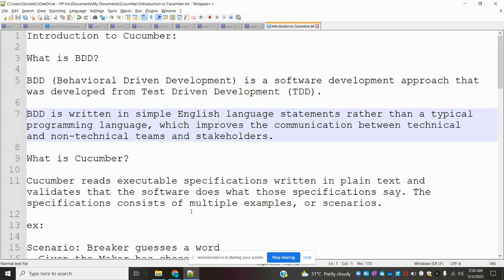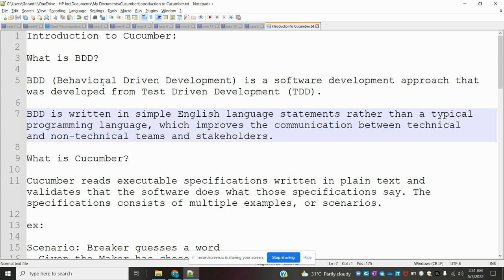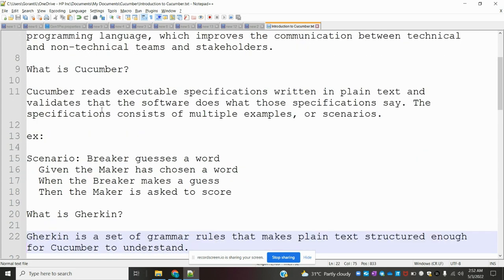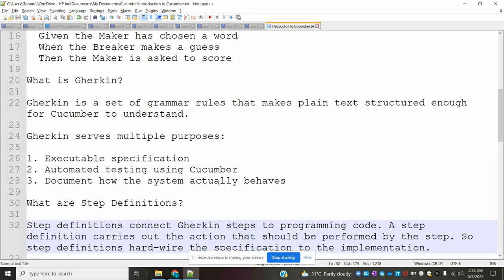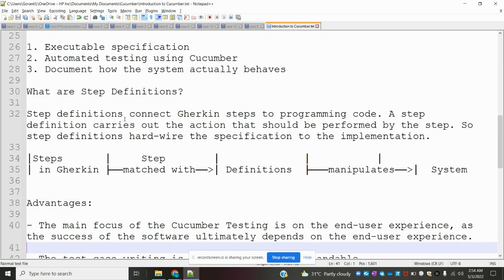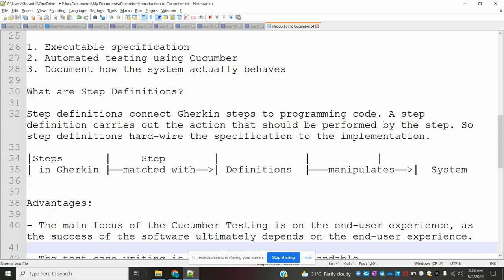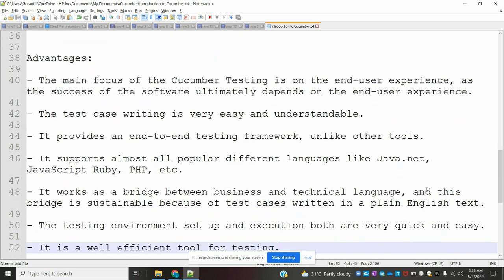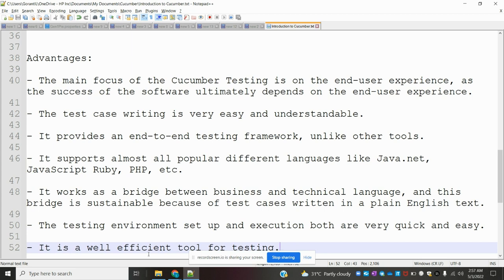Selenium Cucumber Java BDD Framework Class 1: Introduction to Cucumber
BDD- Behavioral Driven Development is a software development approach that was developed from Test Driven Development -TDD.

BDD is written in simple English language statements rather than a typical programming language, which improves the communication between technical and non-technical teams and stakeholders.

What is Cucumber

Cucumber reads executable specifications written in plain text and validates that the software does what those specifications say. The specifications consists of multiple examples, or scenarios.

ex:

Scenario: Breaker guesses a word
  Given the Maker has chosen a word
  When the Breaker makes a guess
  Then the Maker is asked to score

What is Gherkin

Gherkin is a set of grammar rules that makes plain text structured enough for Cucumber to understand.

Gherkin serves multiple purposes:

1. Executable specification
2. Automated testing using Cucumber
3. Document how the system actually behaves

What are Step Definitions

Step definitions connect Gherkin steps to programming code. A step definition carries out the action that should be performed by the step. So step definitions hard-wire the specification to the implementation.

Advantages:

- The main focus of the Cucumber Testing is on the end-user experience, as the success of the software ultimately depends on the end-user experience.

- The test case writing is very easy and understandable.

- It provides an end-to-end testing framework, unlike other tools.

- It supports almost all popular different languages like Java.net, JavaScript Ruby, PHP, etc.

- It works as a bridge between business and technical language, and this bridge is sustainable because of test cases written in a plain English text.

- The testing environment set up and execution both are very quick and easy.

- It is a well efficient tool for testing.